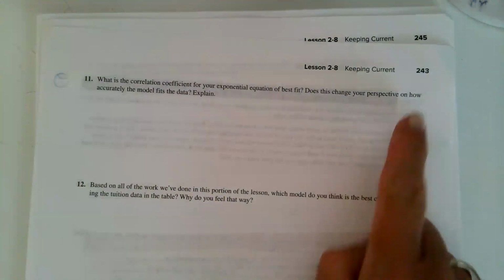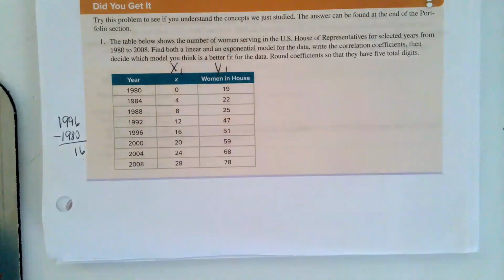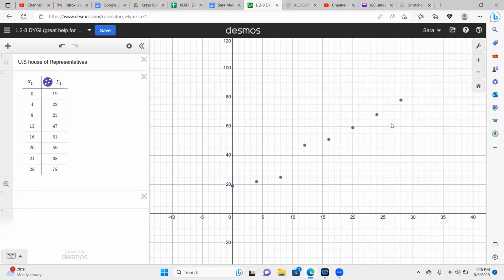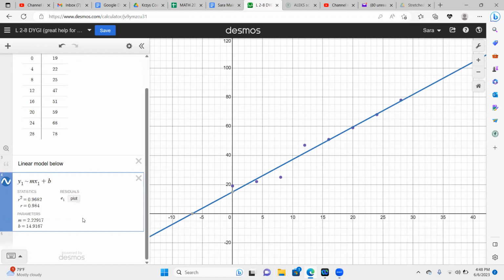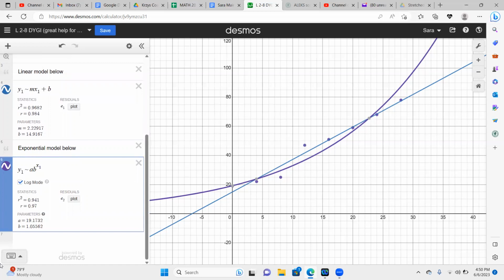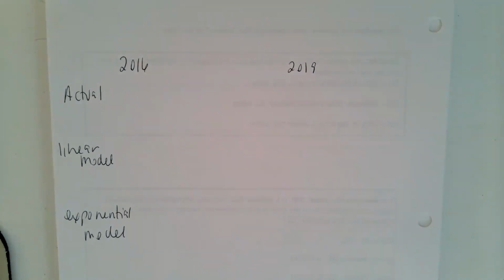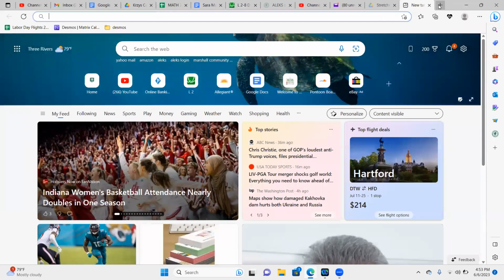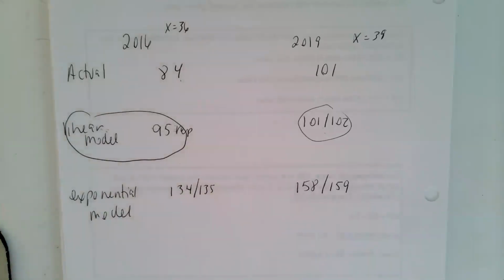L 2 8 DYGI & Unit 2 project help